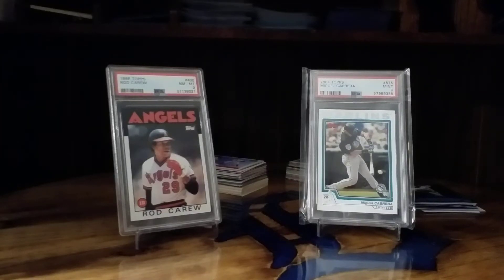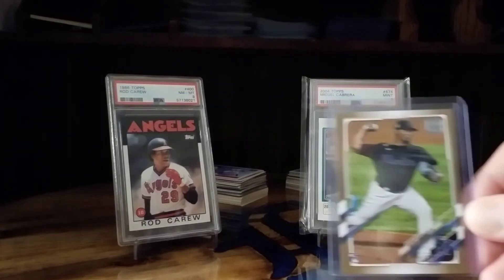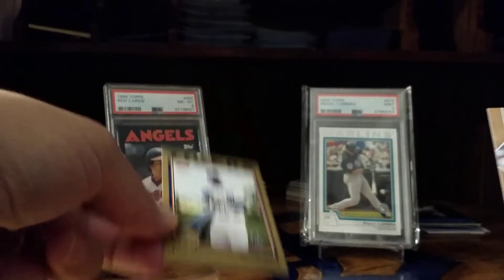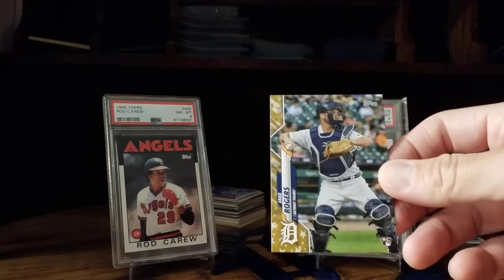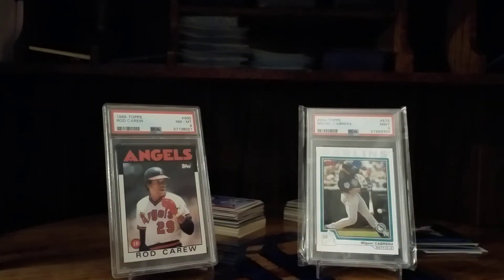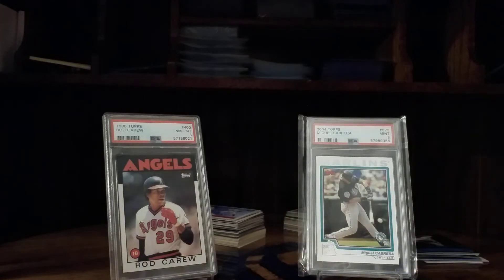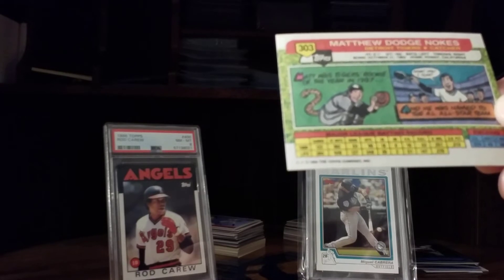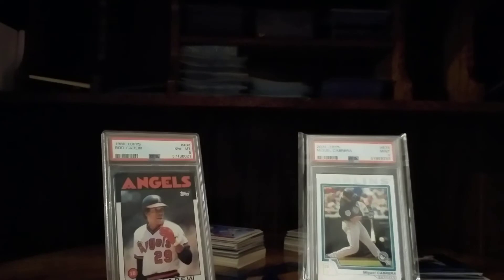Lots of cards added to the collection. Raw, graded and autos.